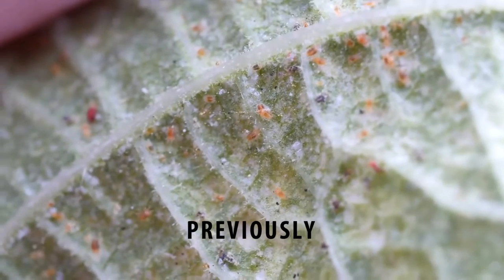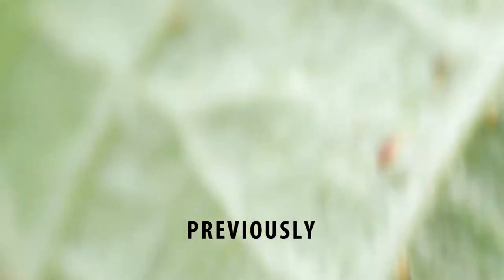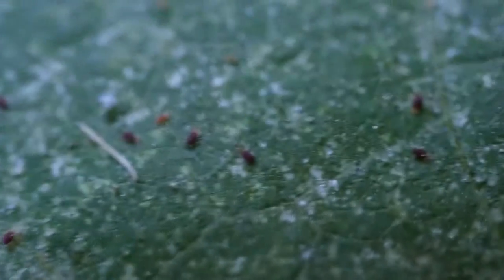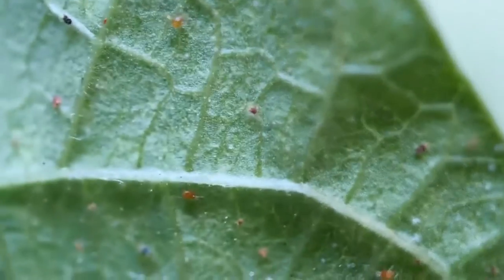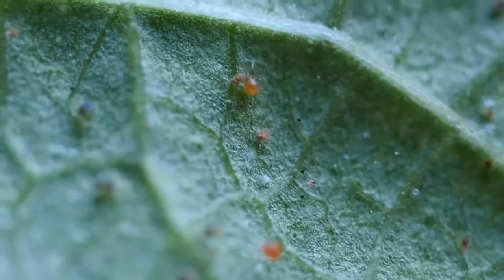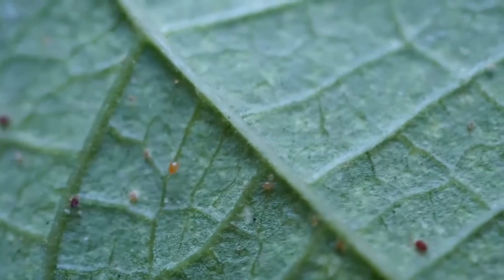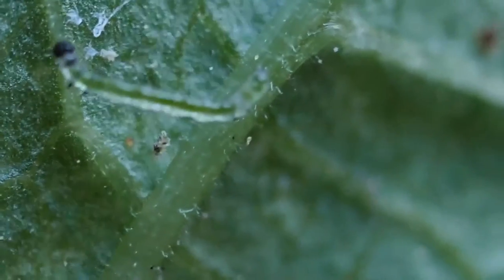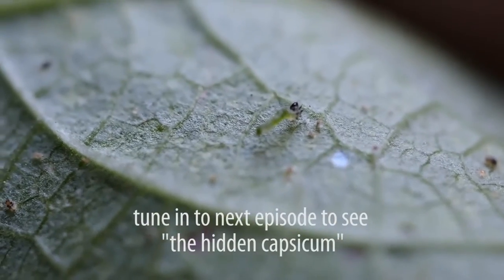The good bugs come through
I take this show mainstream and am surprised when the good bugs actually start to work